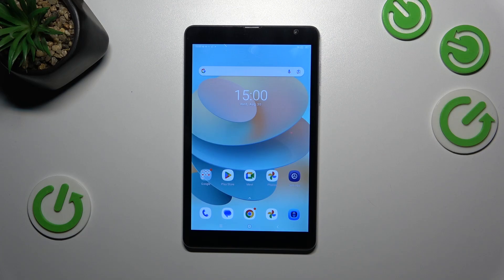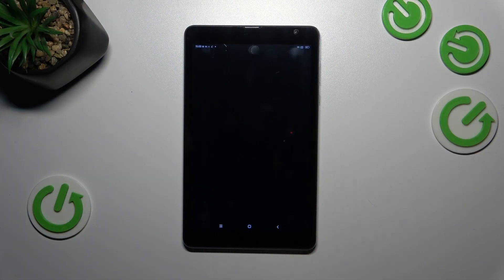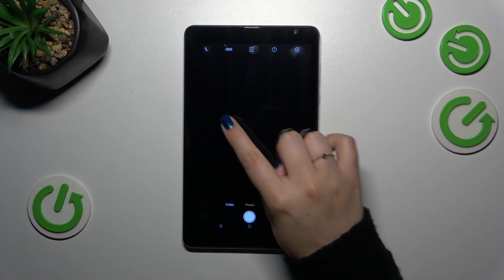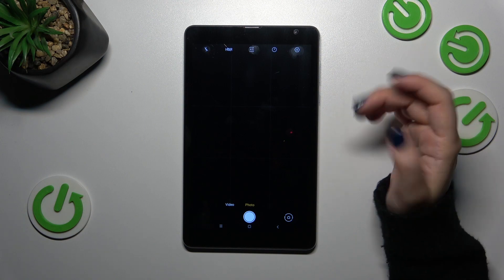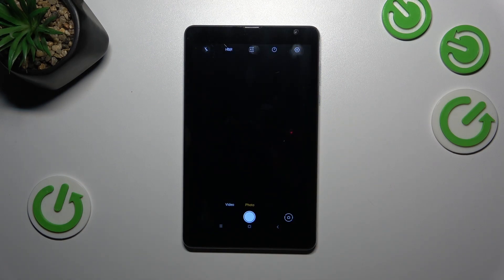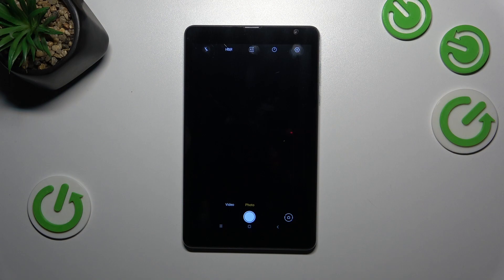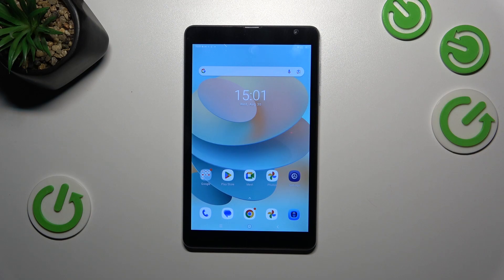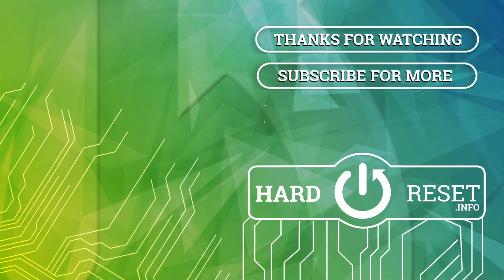How to Reset Camera Settings in Blackview Tab 6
Find out more about resetting the camera settings in Blackview Tab 6:
Hello, everyone! In today's tutorial, we're here to assist you in resetting the camera settings on your Blackview Tab 6. We'll walk you through the process of accessing the camera settings and reverting them to their default configurations. Thank you for choosing to learn with us, and let's dive right into it! If you want to know more about your Blackview Tab 6, visit our YouTube channel.

How to restore camera defaults on Blackview Tab 6? How to reset the camera settings on Blackview Tab 6? How to enter camera settings on Blackview Tab 6?